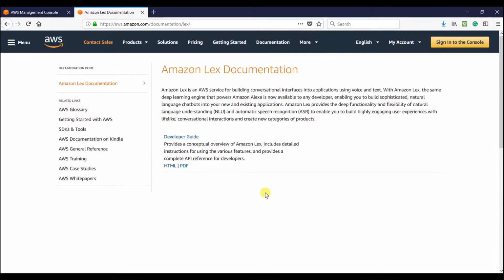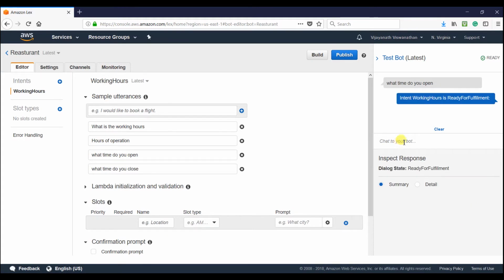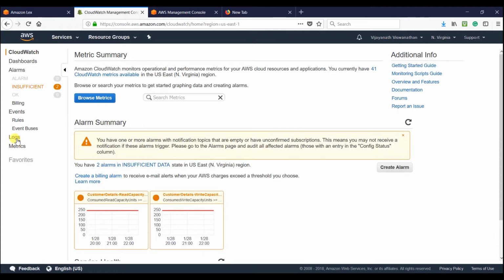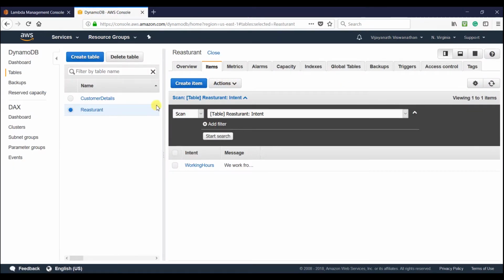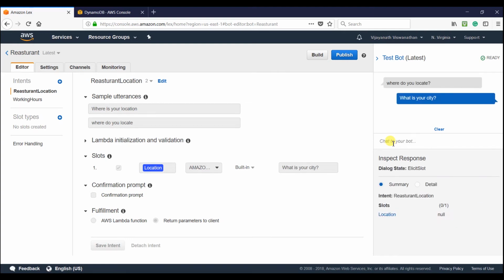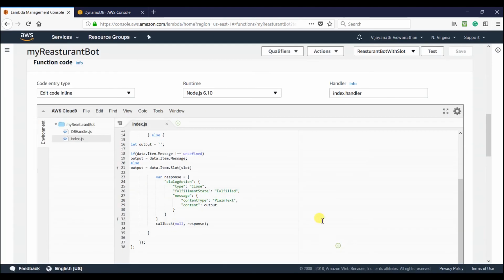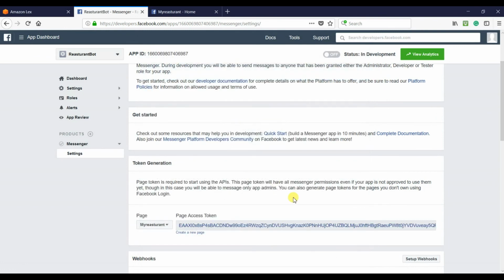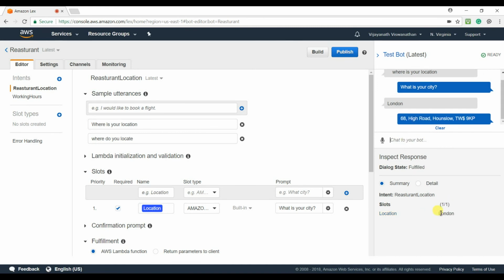Build a serverless chatbot (voice and text) with Amazon Lex and integrate with Facebook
Amazon Lex is an AWS service for building conversational interfaces for any applications using voice and text. With Amazon Lex, the same conversational engine that powers Amazon Alexa.